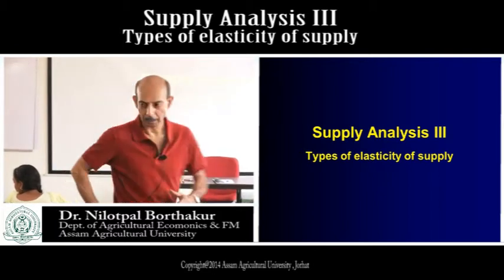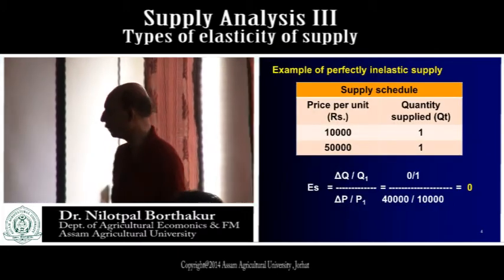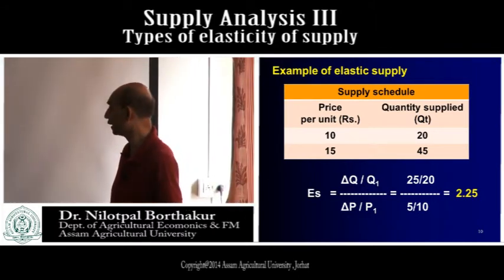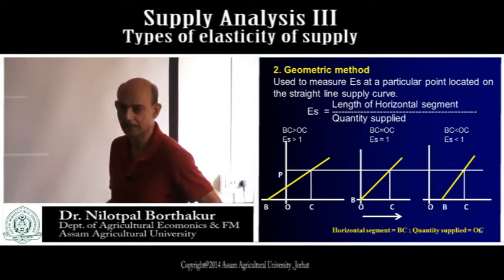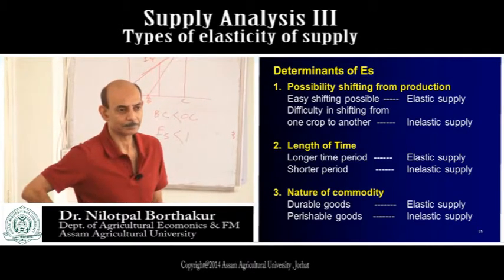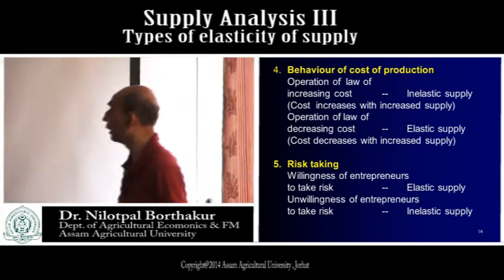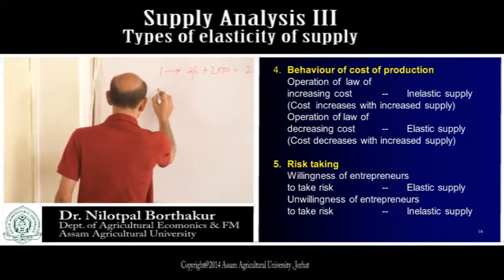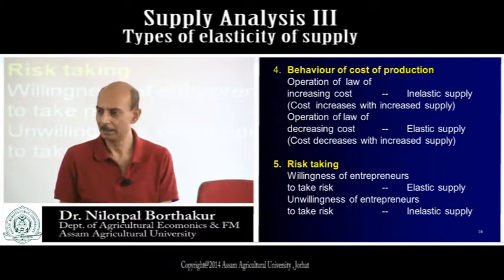Supply Analysis III Types of elasticity of supply